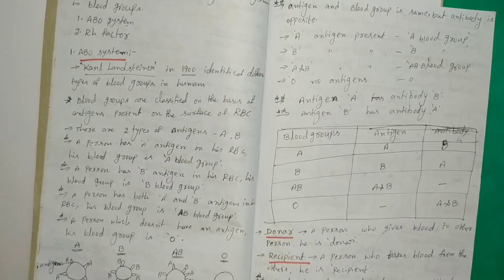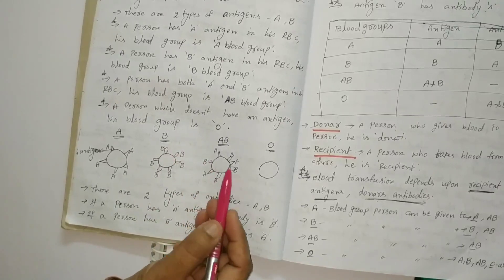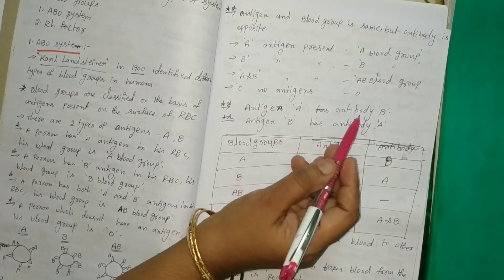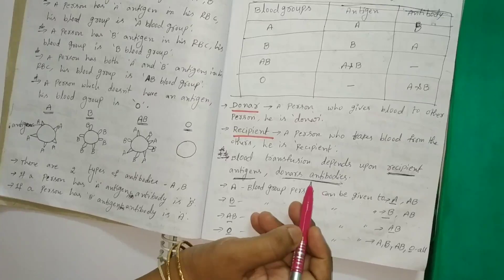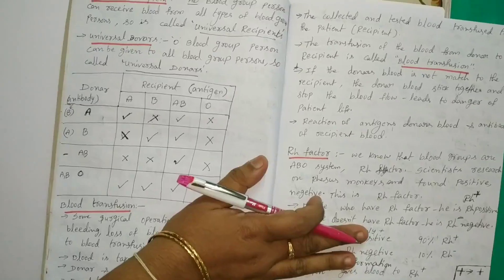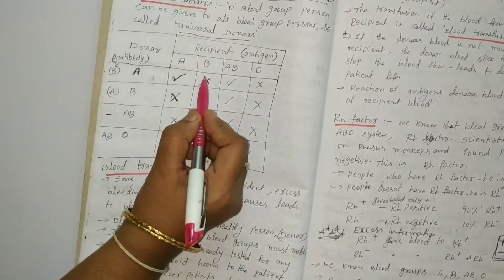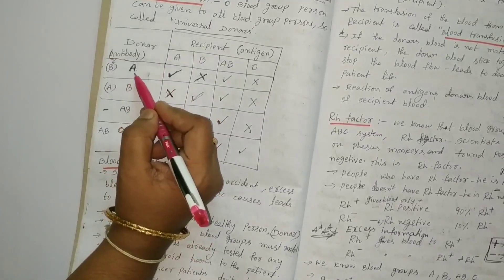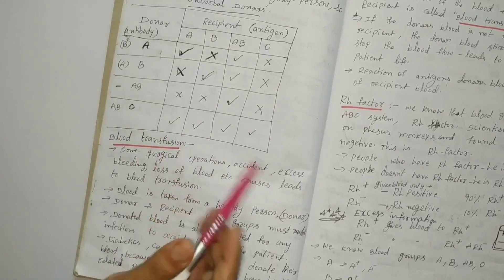Blood Groups in Circulatory System